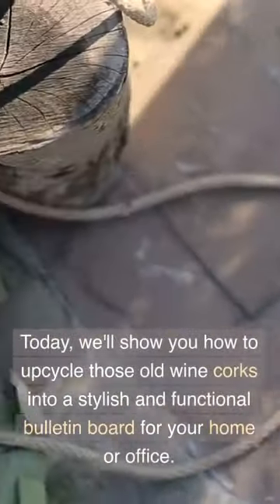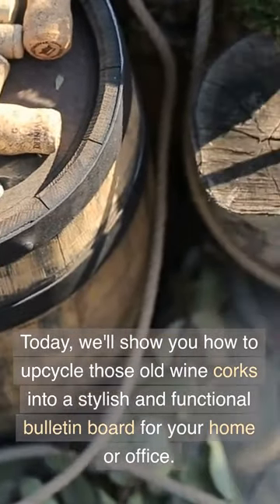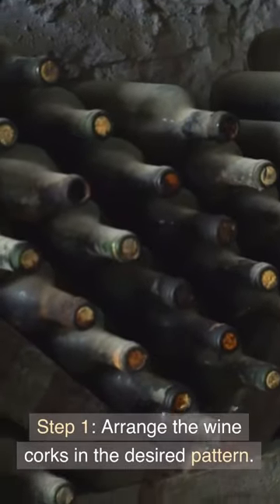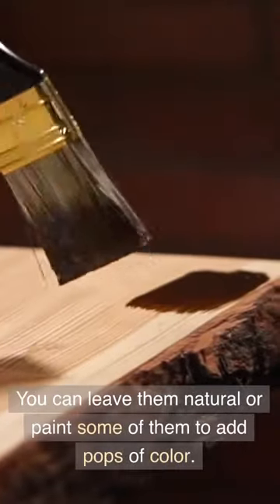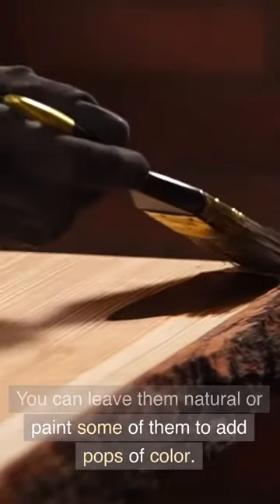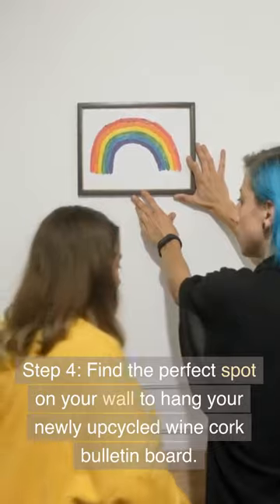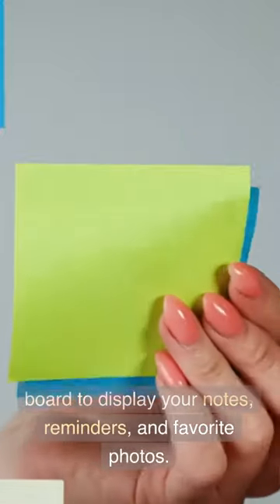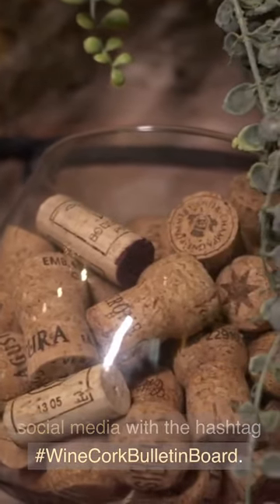FUN! DIY Wine Cork Bulletin Board, including detailed instructions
Welcome to the DIY Wine Cork Bulletin Board manual. In this guide, we'll take you step-by-step through the process of creating a stylish and eco-friendly bulletin board using wine corks. This project not only repurposes old wine corks but also adds a unique touch to your living space. Let's get started!

Materials Needed:

A picture frame of your choice (without glass)
Wine corks (as many as you need to cover the frame) (or drink more wine :) )
Hot glue gun and glue sticks
Optional: acrylic paint and paintbrush for customization

Step 1: Gather the Wine Corks
Collect a sufficient number of wine corks to cover the entire frame. You can use corks from various wine bottles to add a diverse and charming look to your bulletin board.

Step 2: Prepare the Frame
Remove the backing and glass from your picture frame, leaving only the frame itself. Ensure the frame is clean and free from any dust or debris.

Step 3: Arrange the Wine Corks
Lay out the wine corks in your desired pattern on a flat surface. You can leave them natural or choose to paint some of them to add a pop of color. This step allows you to visualize how the finished bulletin board will look.

Step 4: Heat the Glue Gun
Plug in your hot glue gun and allow it to heat up. Always use caution when handling the glue gun to avoid burns.

Step 5: Glue the Wine Corks
Working one cork at a time, apply a generous amount of hot glue to the back of the cork and quickly press it onto the frame. Hold it firmly in place for a few seconds to ensure proper adhesion. Continue this process until the entire frame is covered with wine corks.

Step 6: Customization (Optional)
If you want to personalize your bulletin board further, consider painting some of the corks with acrylic paint. Allow the paint to dry completely before gluing them onto the frame.

Step 7: Let the Glue Dry
Allow the hot glue to dry completely. This will ensure that the corks stay firmly attached to the frame.

Step 8: Hang the Bulletin Board
Once the glue is fully dried, find the perfect spot on your wall to hang your newly upcycled wine cork bulletin board. Use sturdy picture-hanging hooks or nails to secure it in place.

Step 9: Utilize and Enjoy
Your DIY Wine Cork Bulletin Board is now ready to use! Pin notes, reminders, photos, and more onto the corks for a functional and attractive display.

Conclusion:
Congratulations on completing your DIY Wine Cork Bulletin Board! By upcycling old wine corks and creating a practical and eye-catching piece, you've not only reduced waste but also added a touch of creativity to your home or office. Enjoy the benefits of your unique and environmentally-friendly bulletin board!